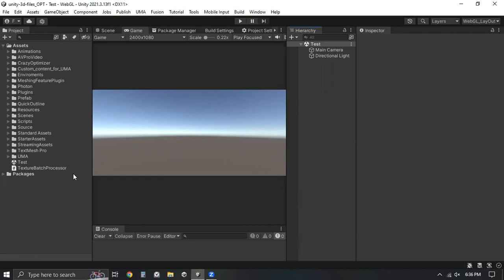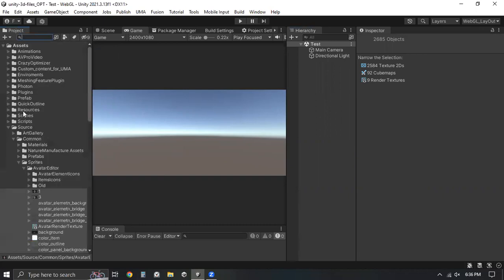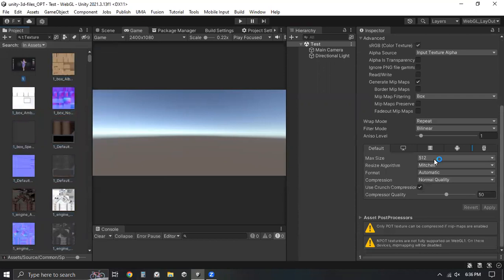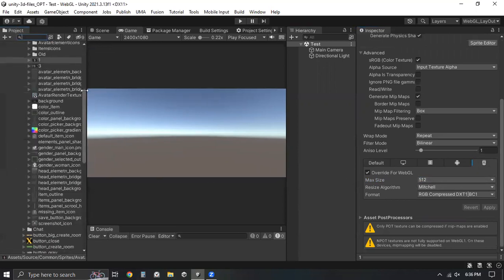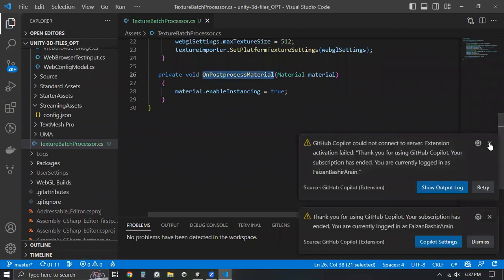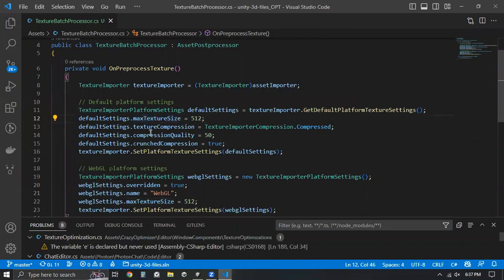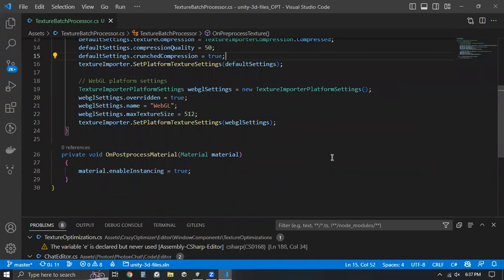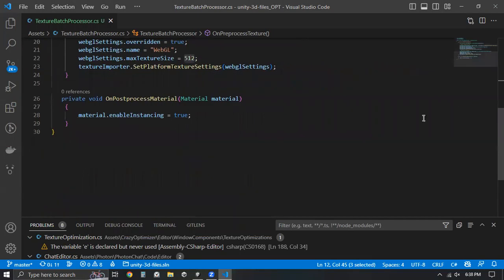How to Optimize your Unity Game in 2023 | Reduce Size Increase FPS | Unity Optimization | Chat GPT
By Faizan Bashir

WARNING:

1) Delete the Script before building the scenes
2) if you have any textures less than 512 they will also increase to 512